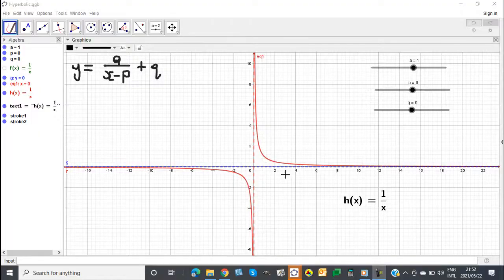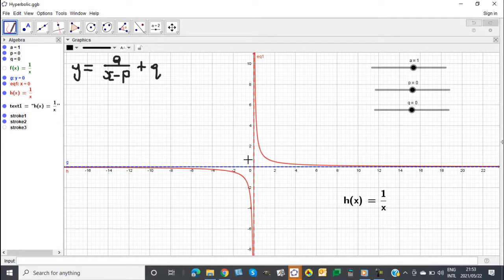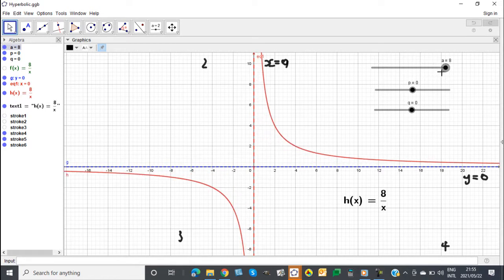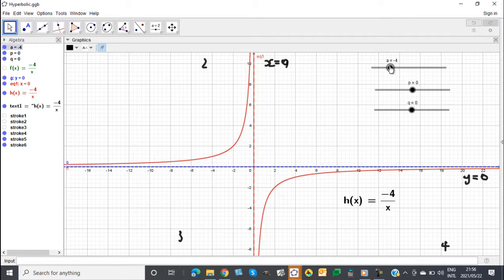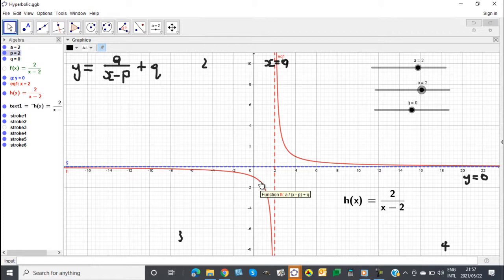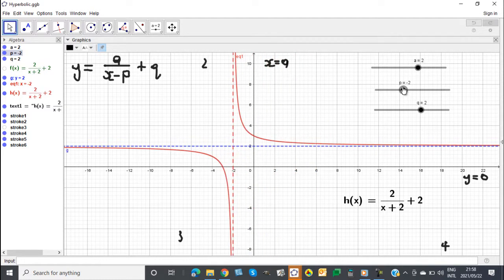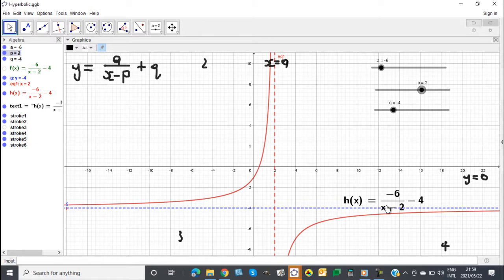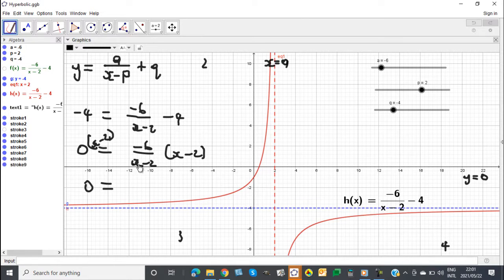Hyperbolic graph effects of a p q